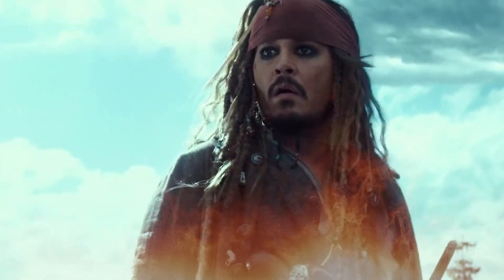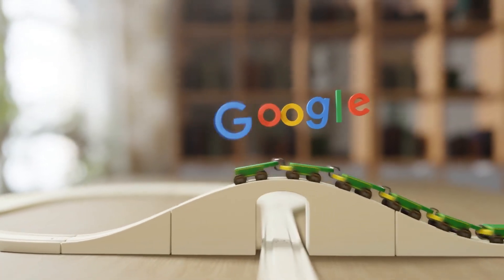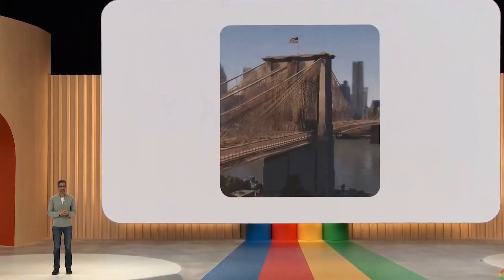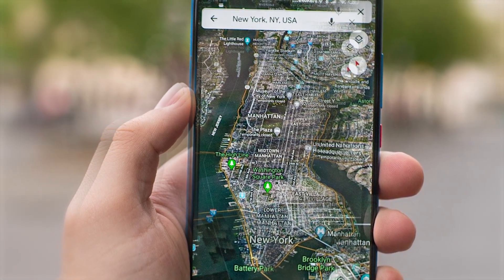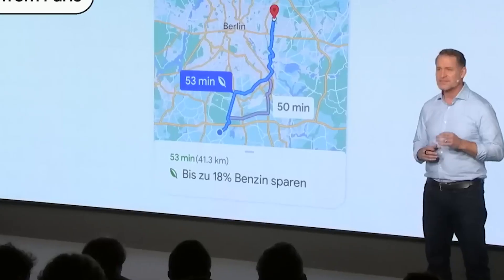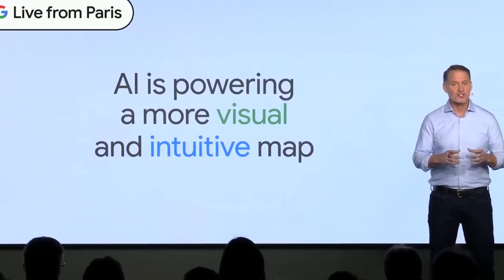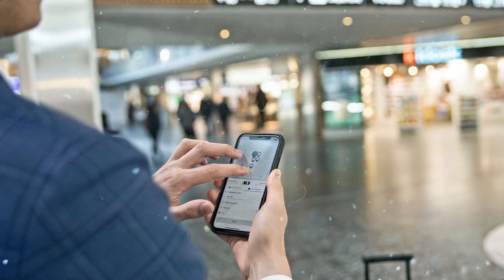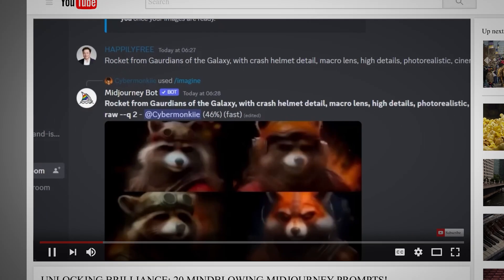How Google Maps' Immersive View AI is Changing Navigation Forever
Something crazy just happened with Google Maps. We are witnessing a major upgrade with 5 NEW AI features -  a magical 3D immersive view, personalized AI-powered search, smarter navigation, incredible additions to EV charging stations, and real-world insights with lens in map. Trust me, no unnecessary hype or gimmicks here. You just have to see for yourself what these features are all about.

In today's video we look at How Google Maps' Immersive View AI is Changing Navigation Forever

⏱️ TIMESTAMPS⏱️
0:00 - Immersive View
2:39 - AI-Powered Search
3:50 - Enhanced Navigation
4:57 - EV Charging Station Information
6:23 - Lens in Maps

Inspired by Google Maps is AI Now!

Inspired by Google Expands Immersive View for Maps App

Inspired by New Google Maps Updates Just in Time for Holiday Travel